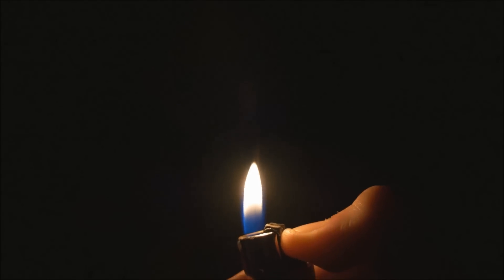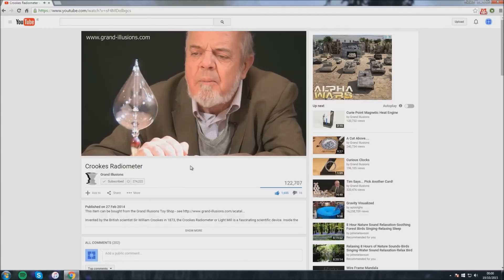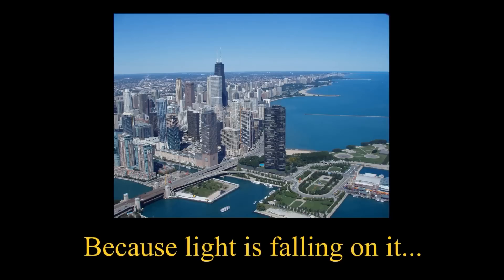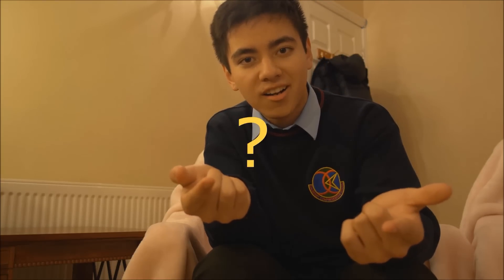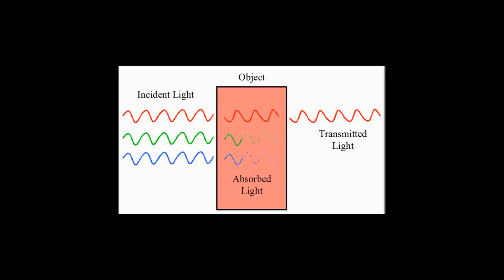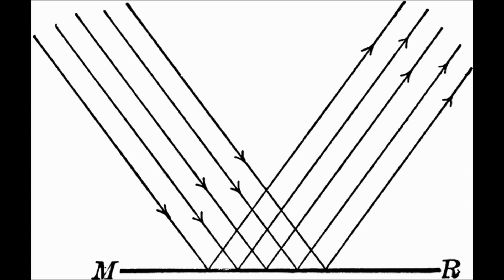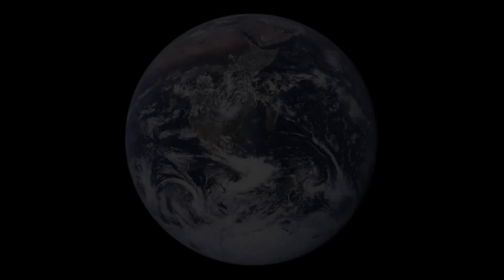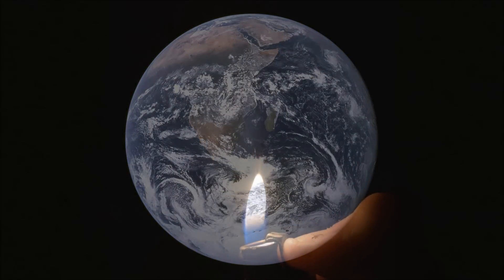The Mystery of Light - ReelLIFE SCIENCE 2015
The Mystery of Light. Made by Fifth Year students Solas O'Halloran and Matt Tyrkiel of Causeway Comprehensive School, Causeway, Co. Kerry. Secondary school winner of the 2015 ReelLIFE SCIENCE schools video competition as selected by Special Guest Judges, Canadian Astronaut Commander Chris Hadfield, Trinity College Dublin Professor of Molecular Evolution, Aoife McLysaght and 2015 BT Young Scientist and Technologists of the Year, Ian O’Sullivan and Eimear Murphy.